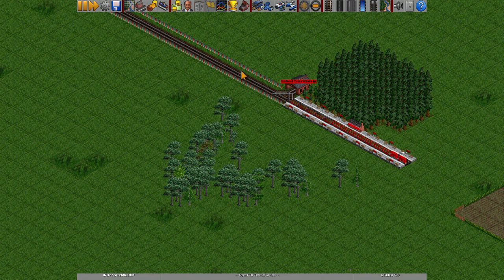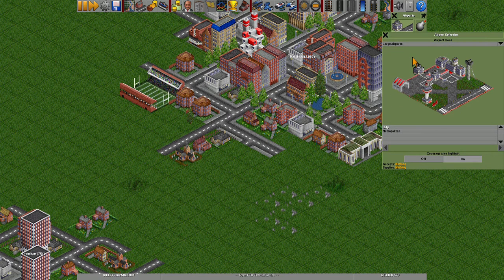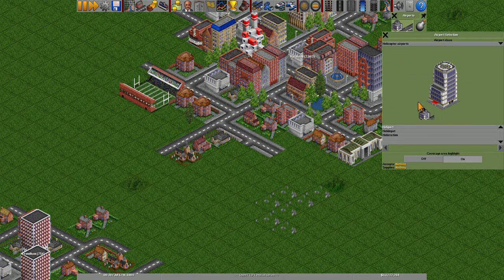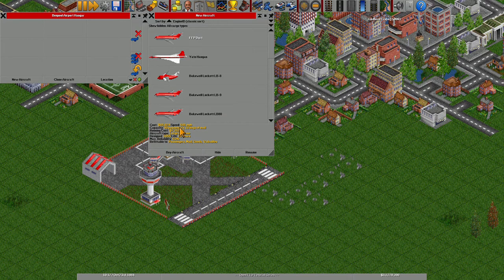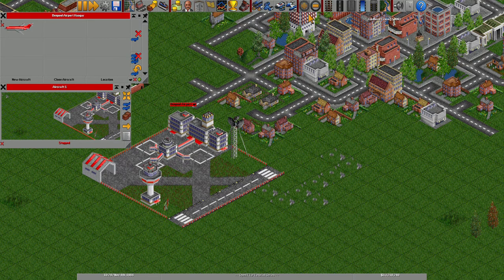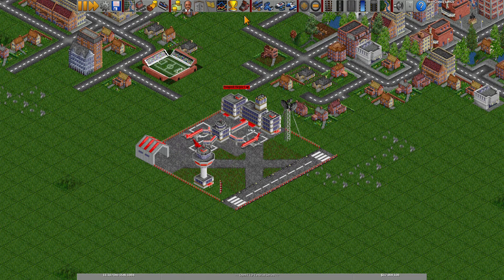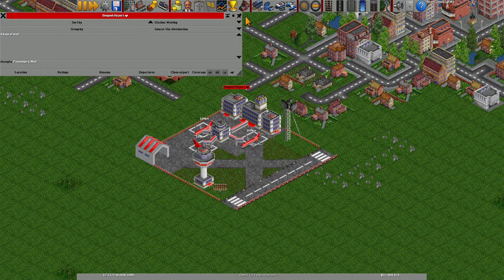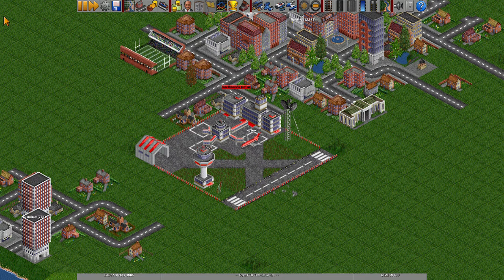OpentTTD Tutorials: Town Growth w/ Airports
Wassup my guys, back at it again with another OpenTTD video tutorial! In this video, I discuss making money, along with town growth, using airplanes. Airplanes help promote the growth of cities, along with maximize profits when filled to maximum capacity. Make sure to keep watching my videos in order to get better at the game and make the most money out there!